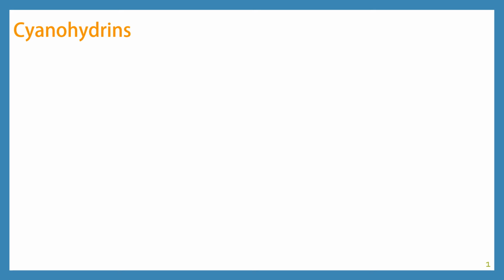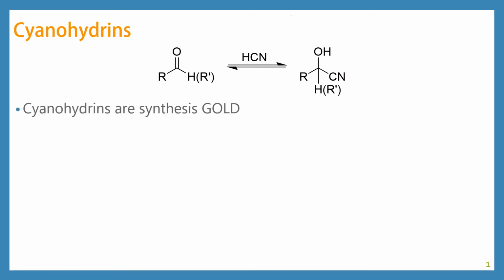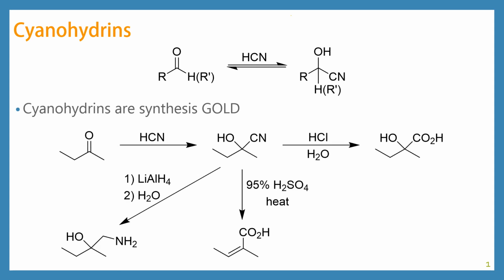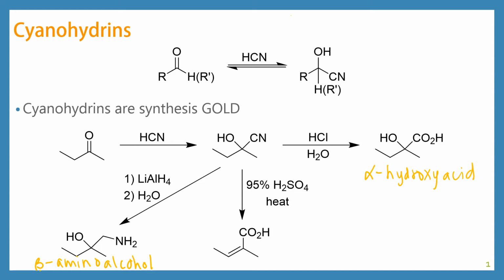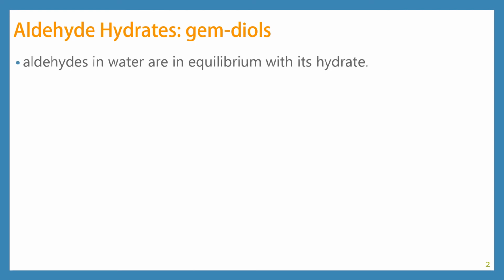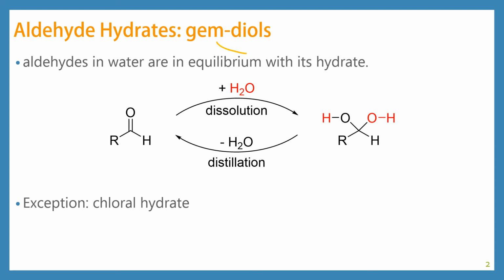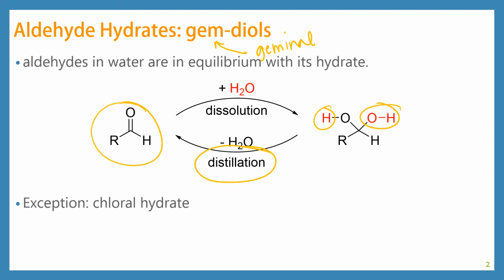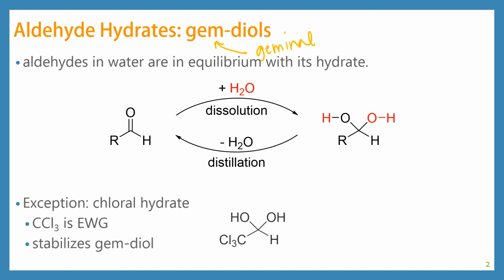CHEM 2342: Chapter 16 Part 8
Cyanohydrins and aldehyde hydrates